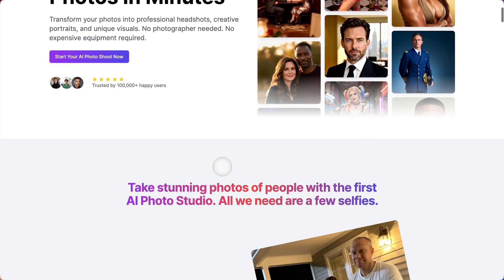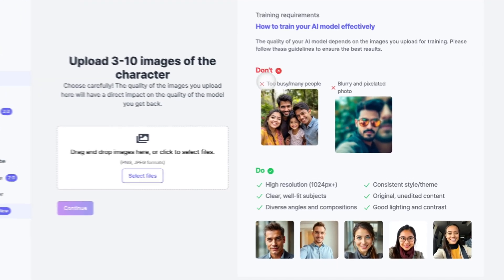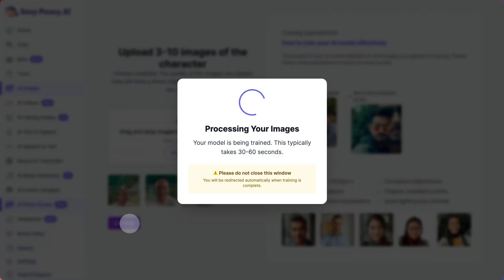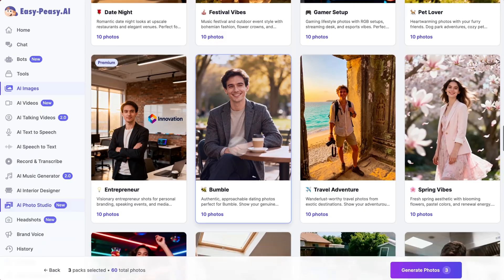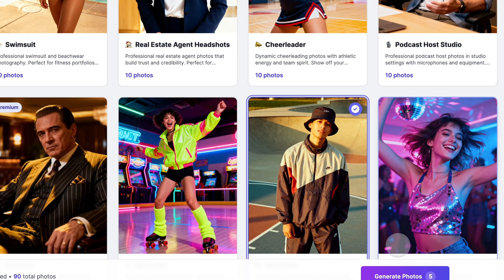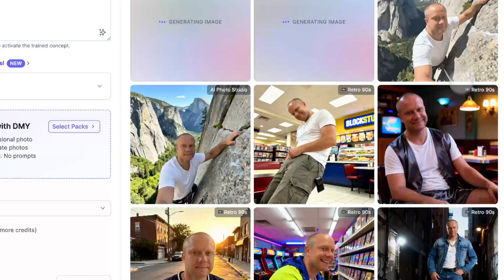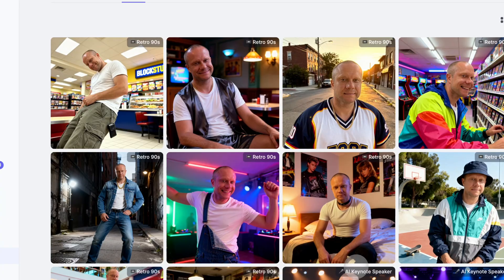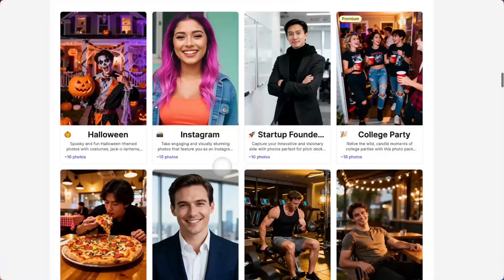Never Pay for Professional Photos Again - AI Photo Studio Tutorial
💰 Stop paying hundreds of dollars for professional photos! In this tutorial, I'll show you how to create unlimited professional images of yourself using AI Photo Studio.

🎯 What You'll Learn:
✅ How to train your own AI model (just 3-10 photos needed)
✅ Upload requirements for best results
✅ 40+ professional photo packs to choose from
✅ Creating custom AI photos with any prompt
✅ BONUS: Turn your AI photos into talking videos

⏰ Timestamps:
0:00 - Introduction
0:30 - Getting Started
0:50 - How to Upload Photos (Important Tips!)
1:40 - Add Your Details
2:00 - 40+ Photo Packs Overview
3:30 - AI Generation Process
3:50 - Custom Prompts
4:20 - Turn Photos into Videos
5:00 - Benefits & Results

💡 Why Use AI Photo Studio?
• Save $500-2000 on professional photoshoots
• Get LinkedIn headshots, dating profile pics, social media content
• Generate unlimited photos in any style or setting
• Takes just 10 minutes to set up
• Perfect for professionals, entrepreneurs, content creators

📸 Photo Packs Available:
LinkedIn Headshots | Instagram Influencer | Startup Founder | Corporate Executive | Tinder & Hinge | Beach Vacation | Coffee Shop | Fitness | Old Money Aesthetic | Luxury Lifestyle | Street Fashion | Winter Wonderland | Halloween | AI Avatars & More!